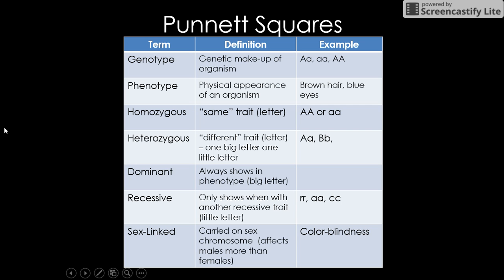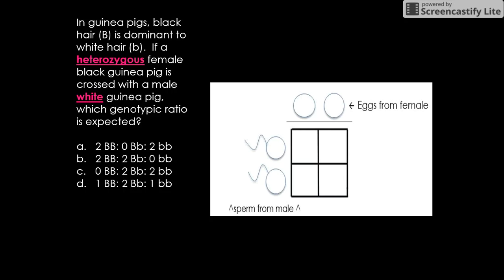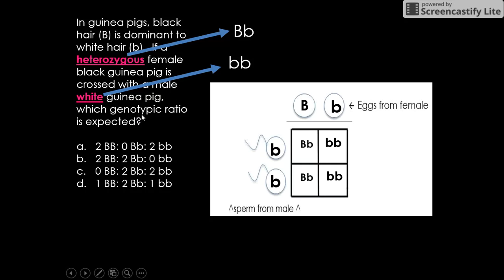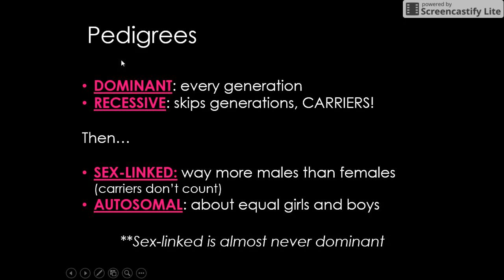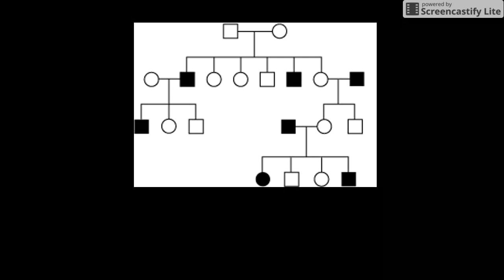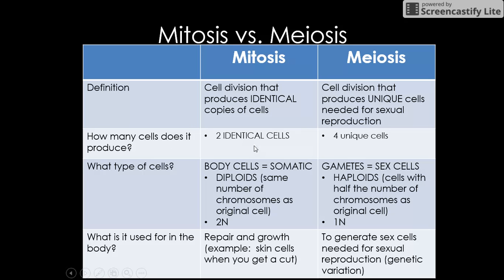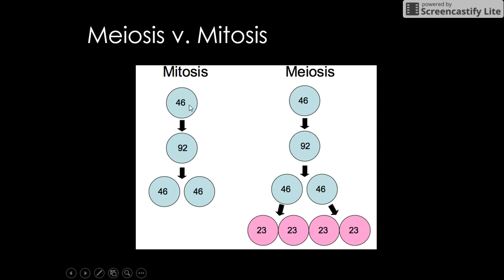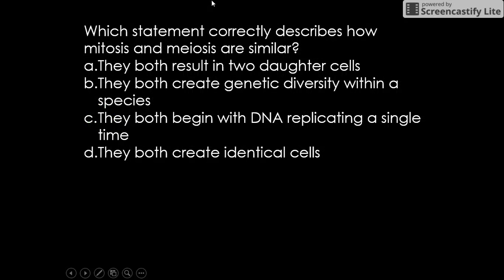Bio EOC Review 2: Heredity Crash Course Part B